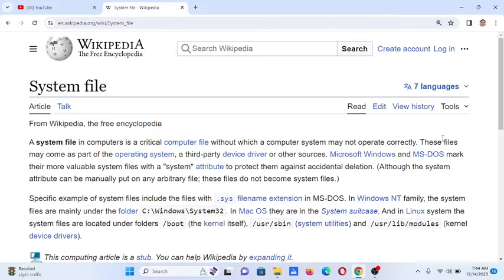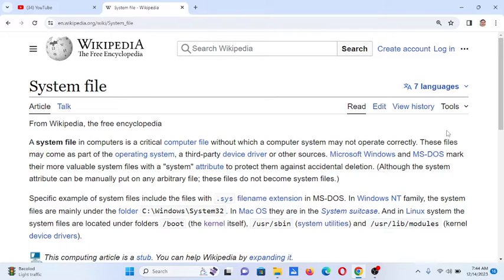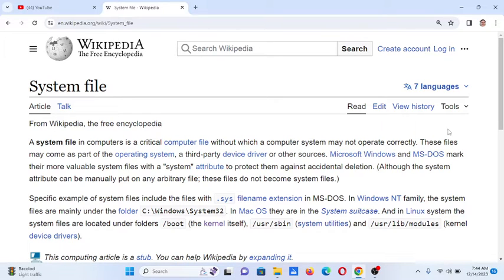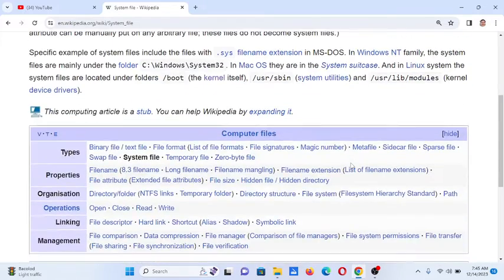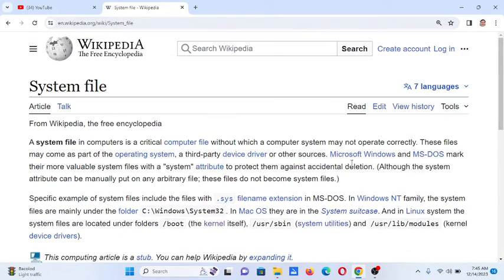What are the System Files?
In this video I will talk about what are system files.

GCash Account

Jake Pomperada